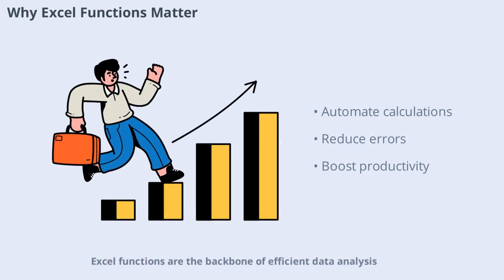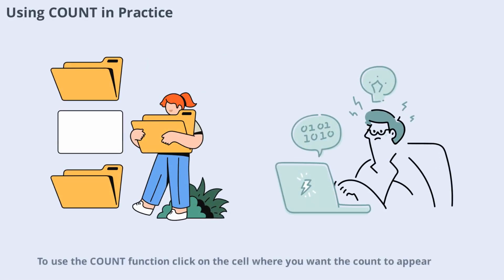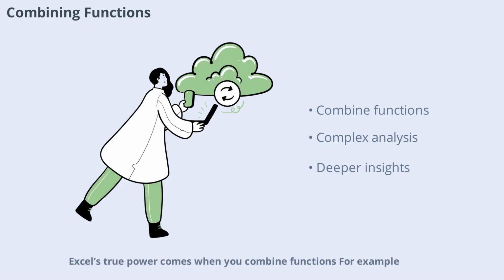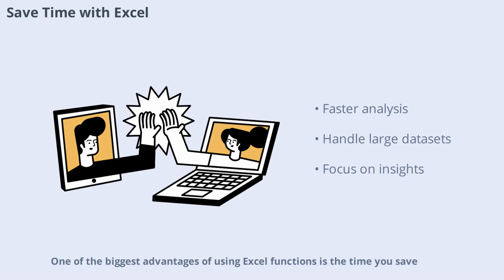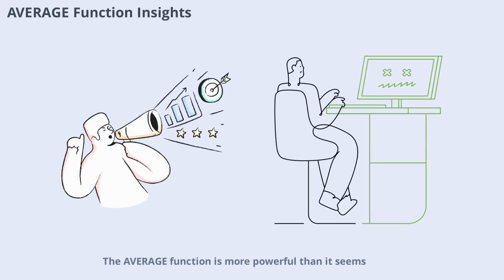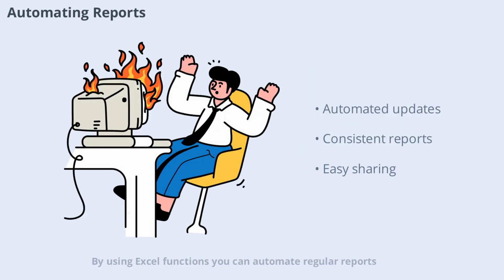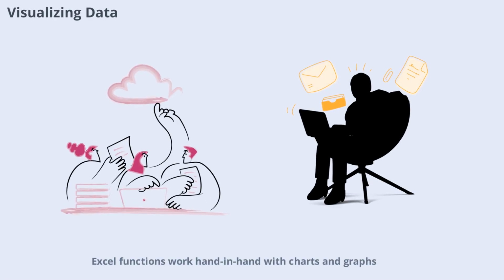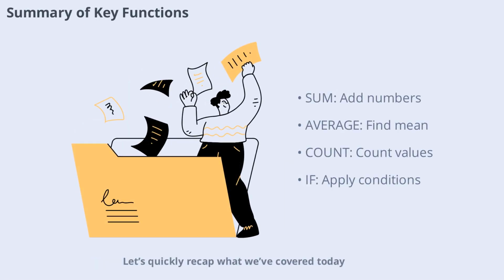Important Excel Functions for Data Analysis | SUM, AVERAGE, IF (Day 7)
In this video, we explain essential Excel formulas used in Data Analysis.
Functions Covered:
SUM() – Add numbers quickly
AVERAGE() – Find mean values
COUNT() – Count numeric entries
IF() – Apply logical conditions
These Excel functions are fundamental skills for every Data Analyst.
Next: Pivot Tables Explained (Day 8)